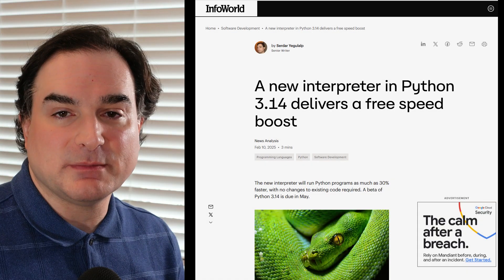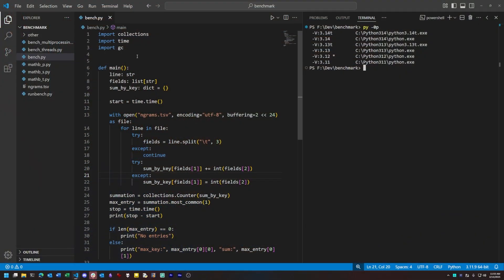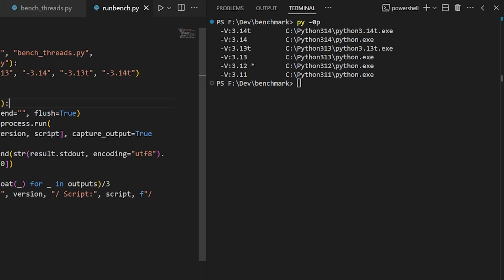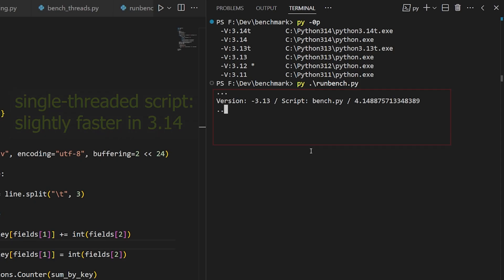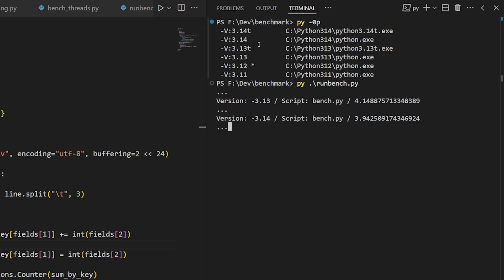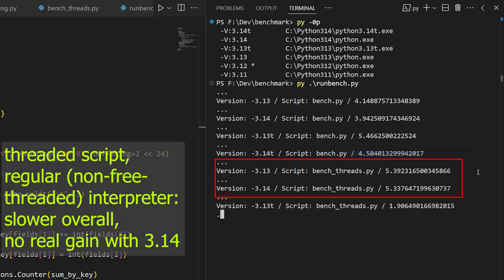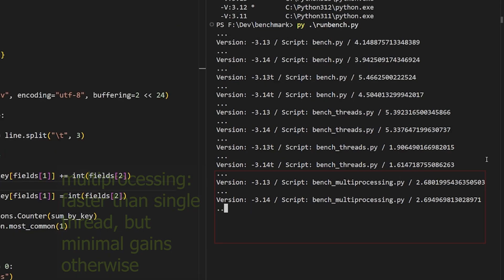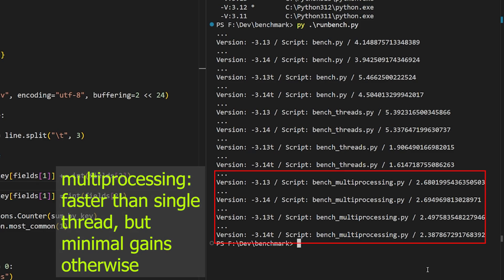The Python 3.14 interpreter speedups explained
Python 3.14 now features changes to the interpreter to make Python applications run faster with no changes to your code. This video graphically demonstrates how much of a speedup to expect with a benchmark we've used before — and how these new changes to 3.14 also work with the "free-threaded" or "no-GIL" builds of Python.